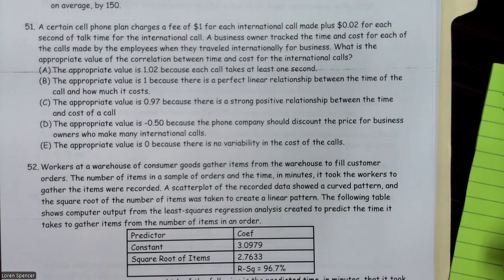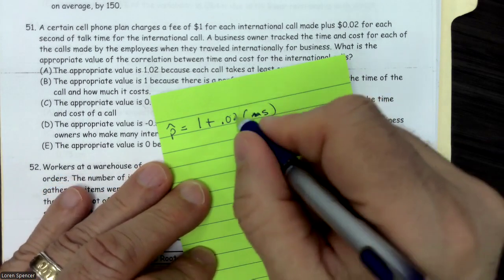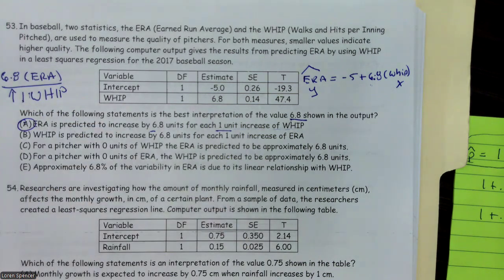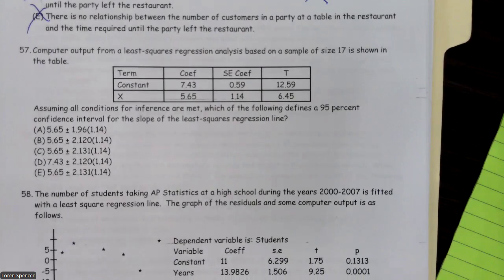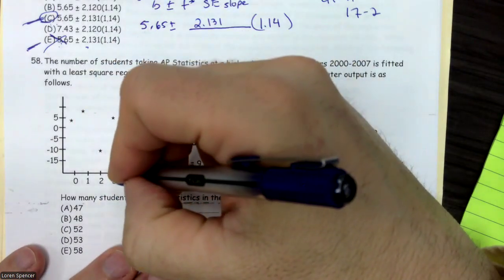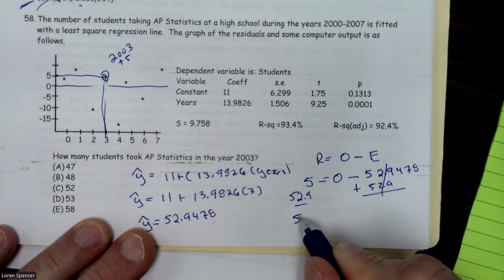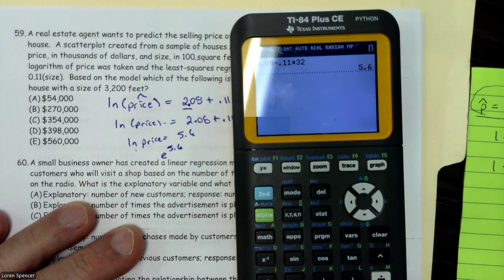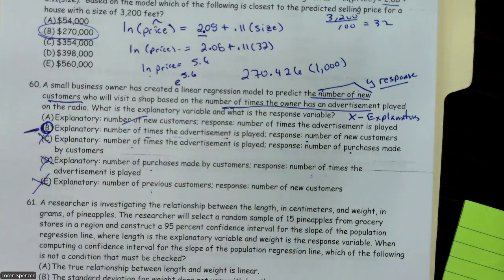01 Unit 4CR Death Packet Chi Square and Regression 51 to 60